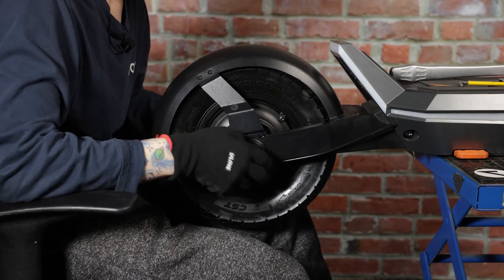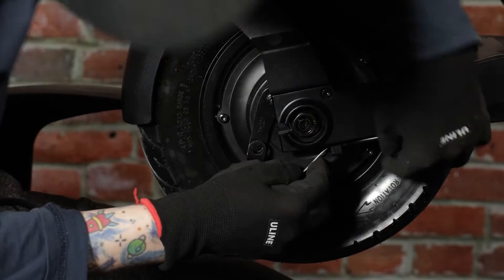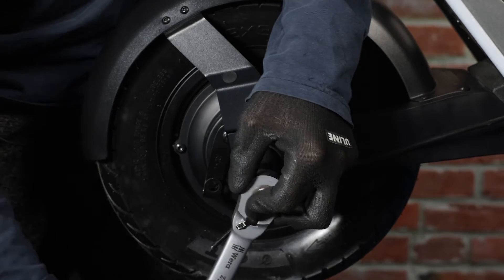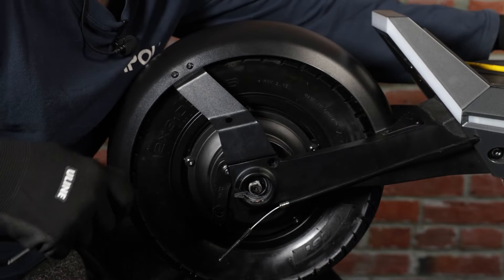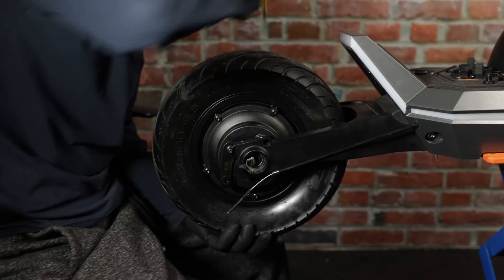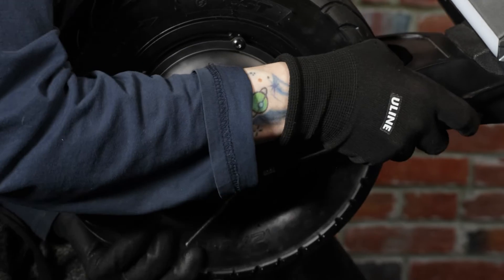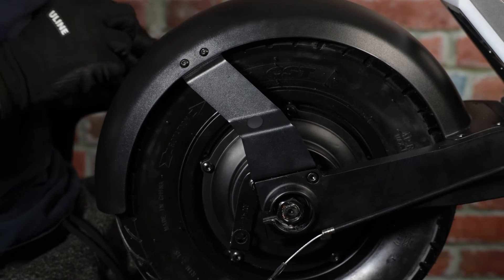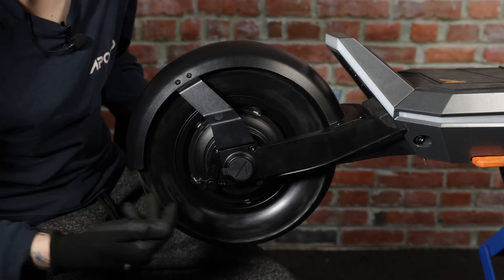How To: Apollo Pro 2024 Rear Motor Replacement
In this video, we walk you through the process of how to replace the rear motor on your Apollo Pro 2024.